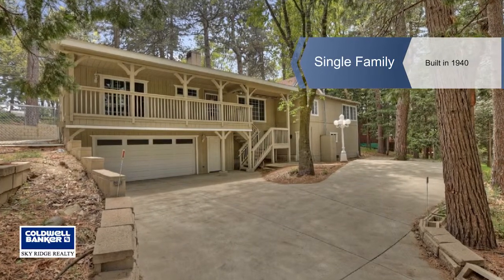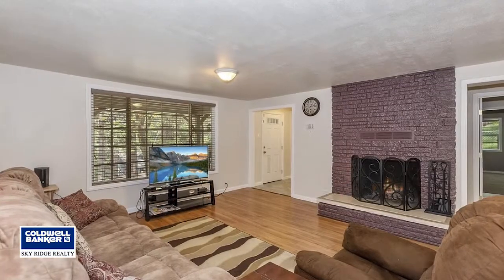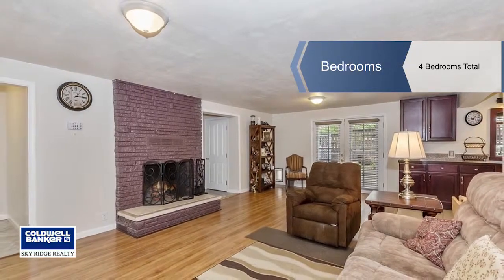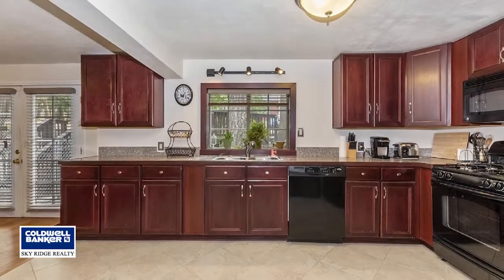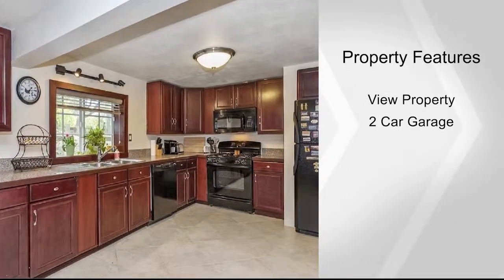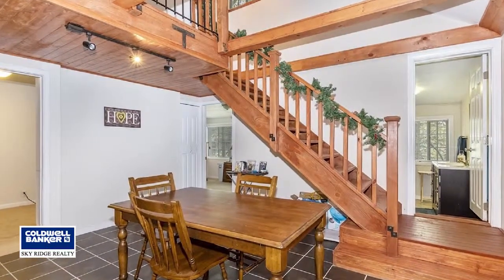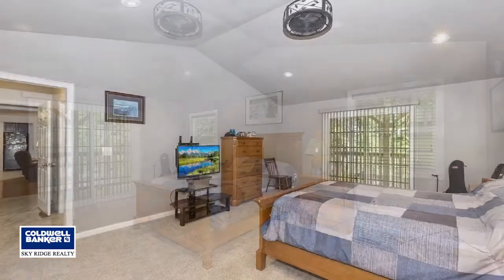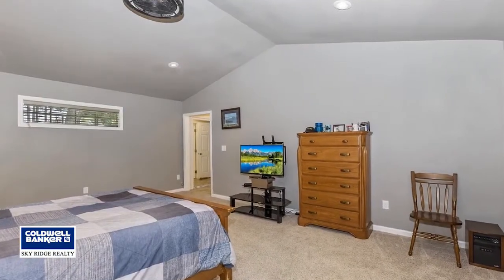24998 Sunset, Crestline, CA 92325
Located on nearly a quarter of an acre this four bedroom three bath home is in the prefect commuter location, just minutes from HWY 18. The main level of the home features an open-concept kitchen, dining room, and living room with a wood burning fireplace in the living room. Just past the living room you will note a massive master bedroom and master bath which has french doors leading out to the front deck which is prefect for relaxing. Through the dining room you will find two more bedrooms both of which are en-suites. Upstairs is a loft area and fourth bedroom. This home is located on a street to street lot with plenty of parking and has a fenced in dog run.